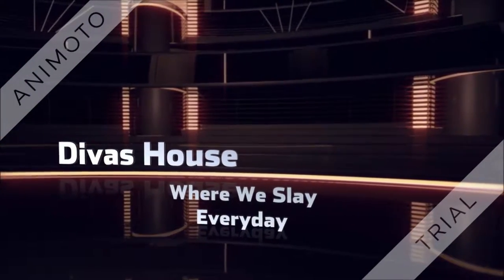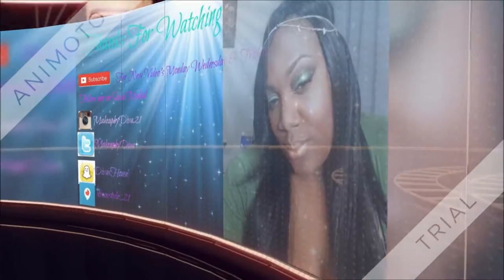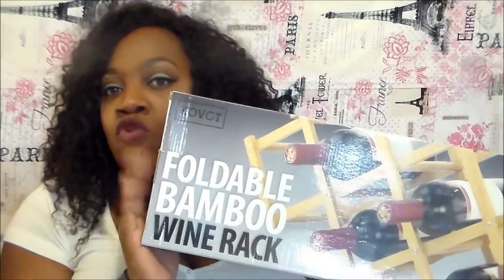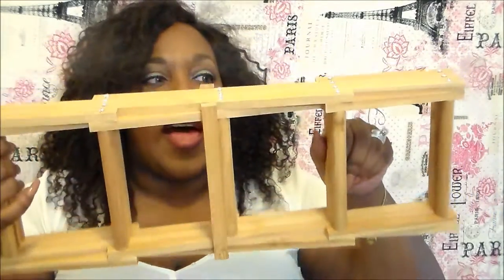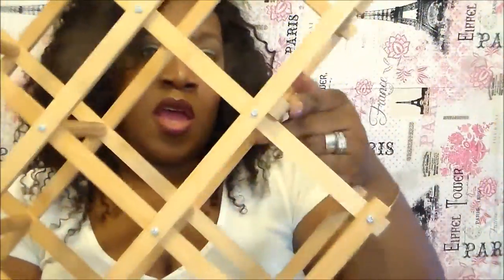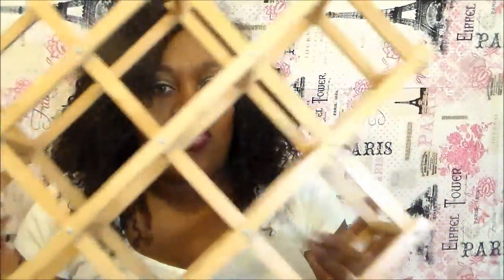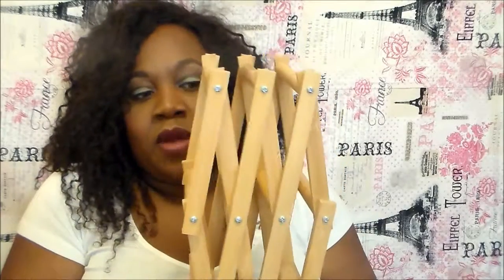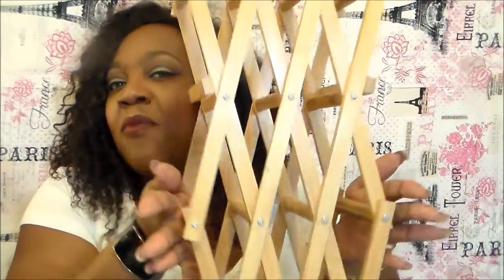Review of the Kovot Bamboo Wine Rack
Hey Diva’s and Divo’s so it is review time again and this beautiful item is from Kovot. I got it via amazon. This item I received at a huge discount for the purpose of giving my honest review. I am loving this wine rack. It is so well built and very sturdy.
You can get yours via amazon also.
Not much else to tell you guys. This item is great if you like wine and want somewhere to put it and display nicely.

Beat By: Paul Cabbin Beats